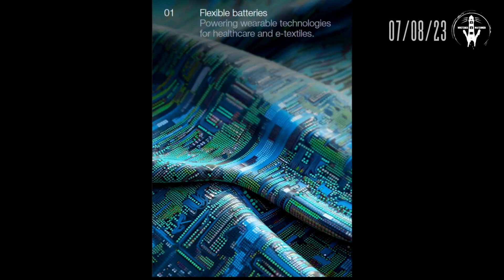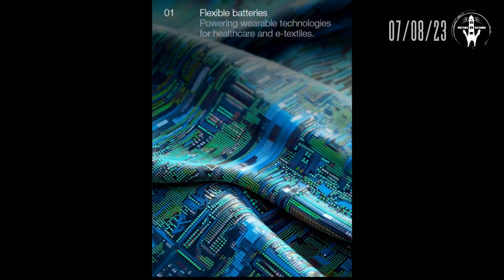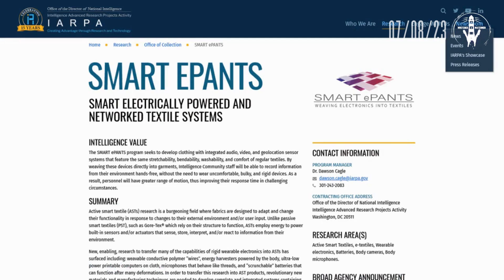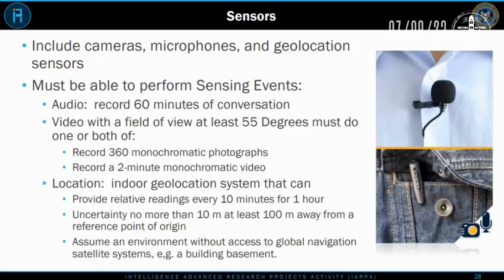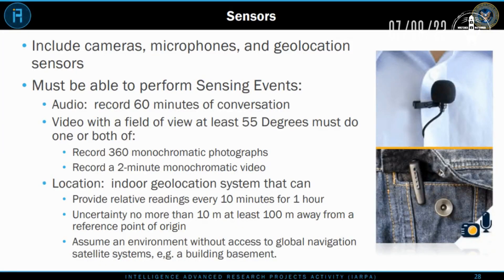SMART ePANTS: Electronic Clothing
Listed in the WEF's top ten technologies of 2023 features flexible batteries... These batteries point towards IARPA's SMART ePANTS program, Klaus Schwab talking about chips in clothes as well as EON's digital ID program for clothing to promote the circular economy...

Catch The Watchtower Podcast live every Tuesday & Saturday at 6pm PST/8pm CST/9pm EST!